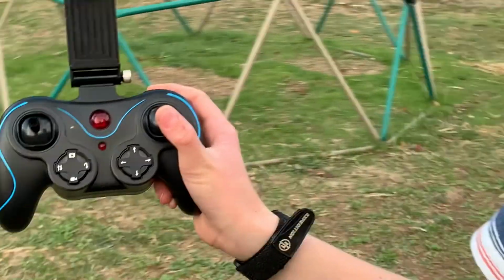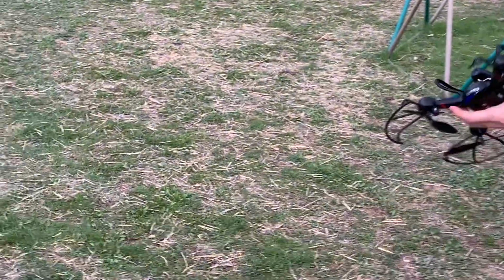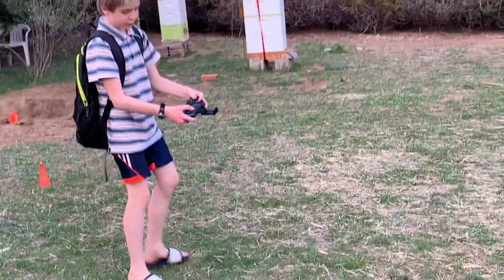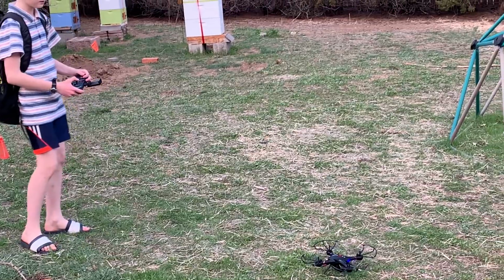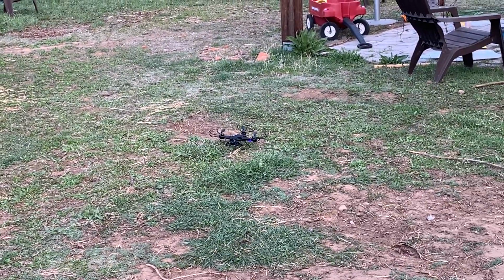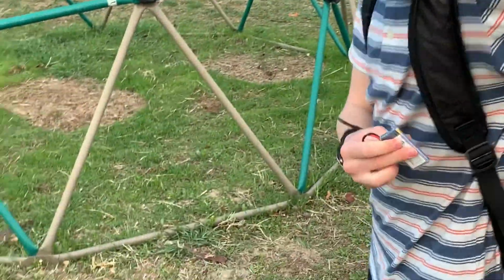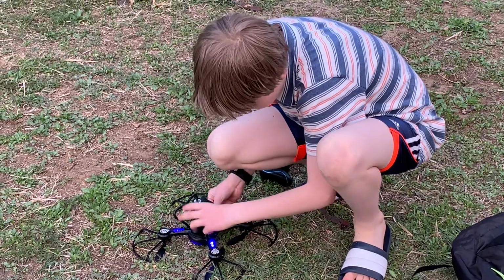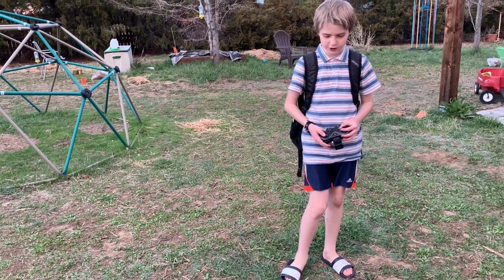How to fly a drone/quadcopter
in this video we will review the remote and what all the buttons are on it also we will learn some basic flying techniques

You can get the drone I use in this video Here please note Holy stone upgraded the drone but is still the same item I use:

some other great beginner drones these drone don't have a camera so they are cheaper:

drones with a camera:

A great more expensive drone with 2.7k camera